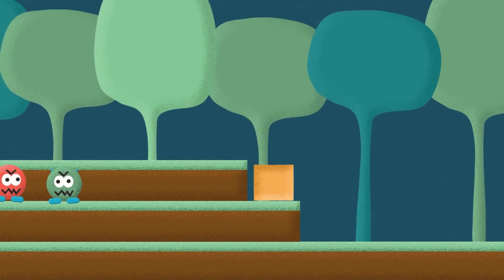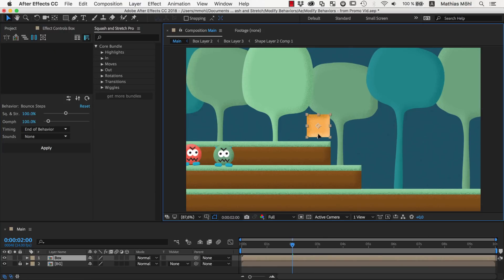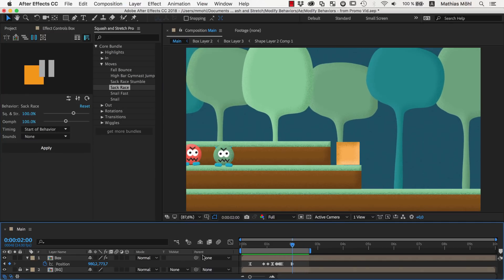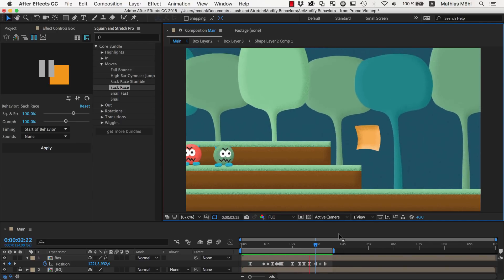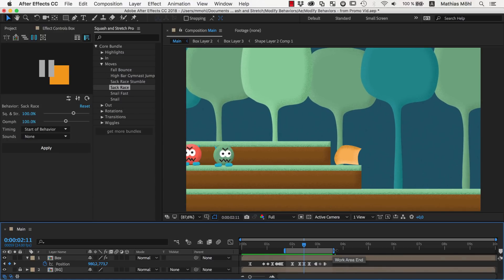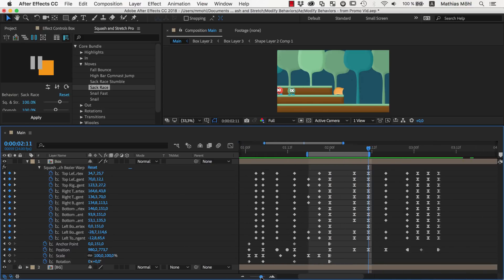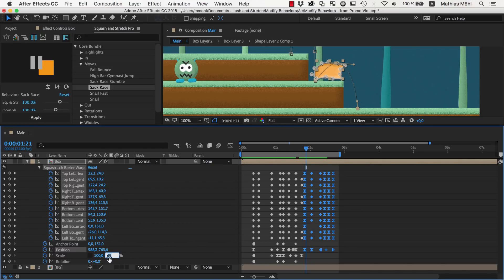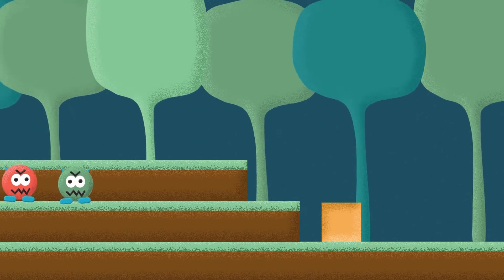Modify and Combine Behaviors in Squash & Stretch for After Effects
Squash & Stretch comes with lots of ready to use behaviors to create animations in After Effects in no time. But you can do much more than simply applying one of those behaviors to your layers. Get creative with Squash & Stretch by combining several behaviors into longer continuous motions. Make the animations your own by tweaking the keyframes - don't hesitate, it is much easier than you might think!